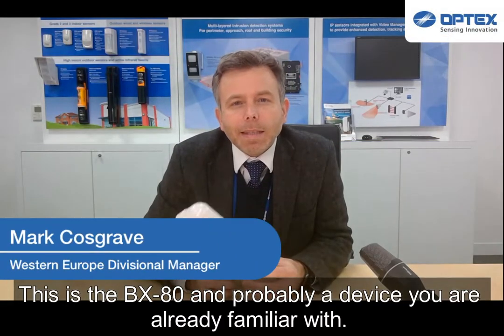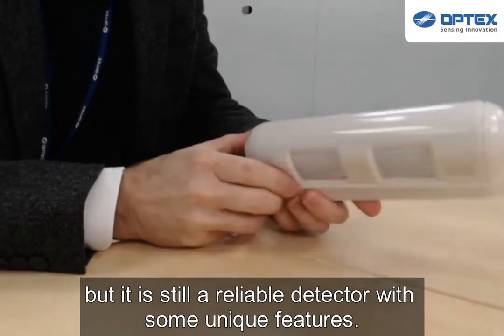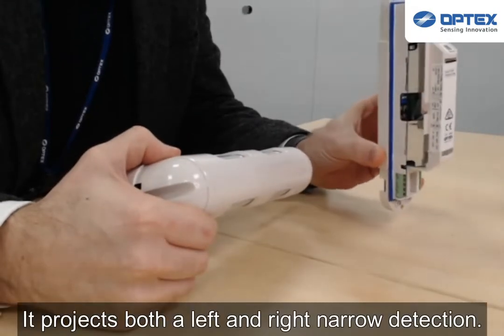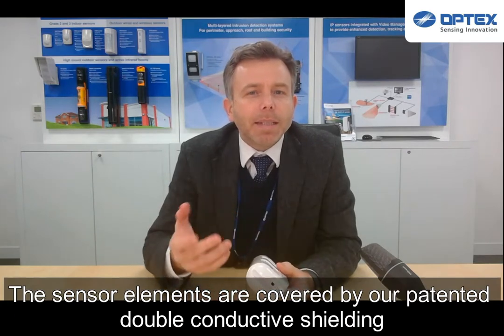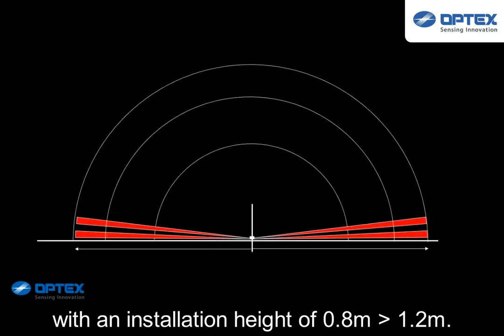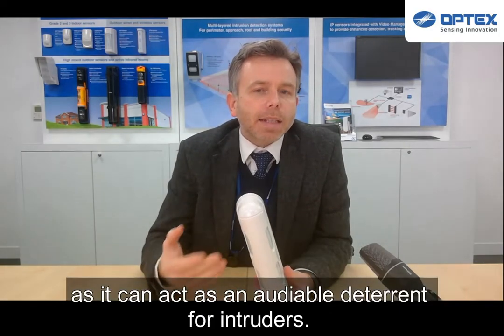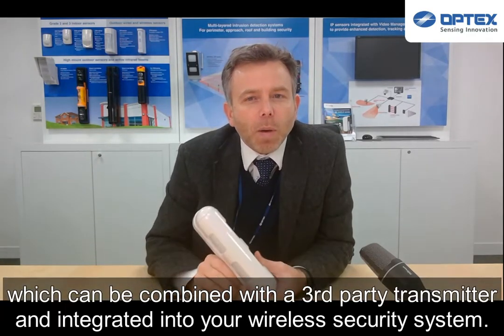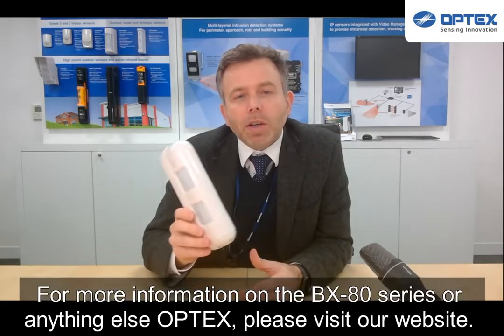Product Overview: OPTEX BX 80 Series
The BX-80NR is a battery-operated outdoor sensor that provides a curtain detection range from 2 to 12m on each side (left and right) which is ideal to protect the immediate boundary of a building. When located on a house or building facade, it will detect people getting right next to the wall or leaning towards the windows making it a perfect early intrusion detection sensor.